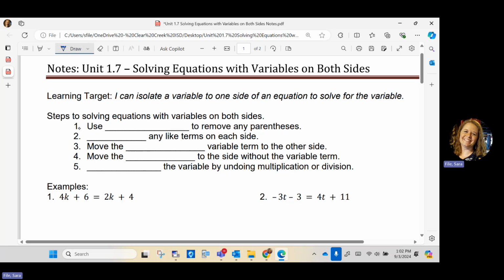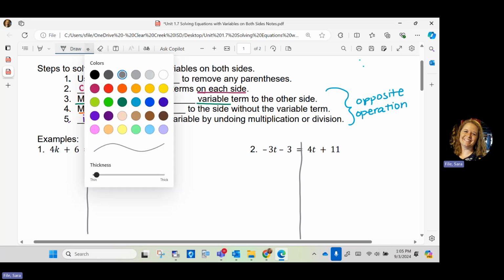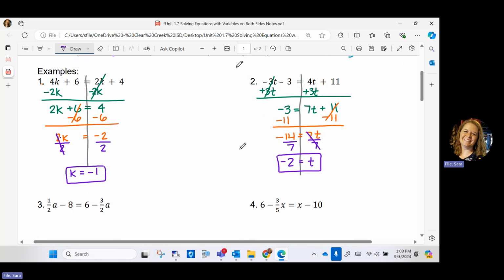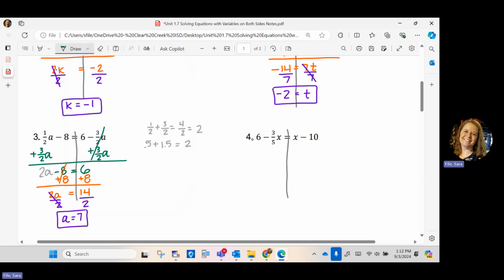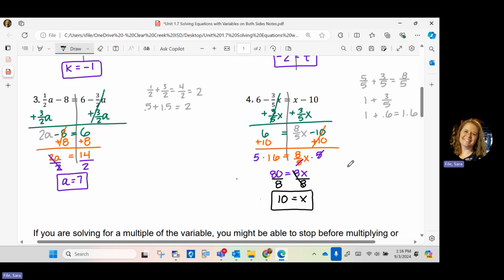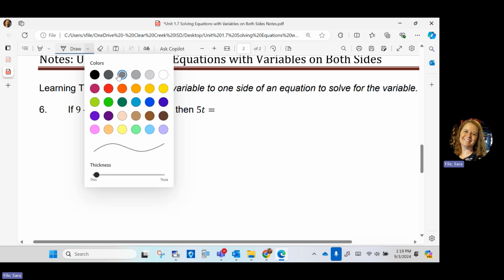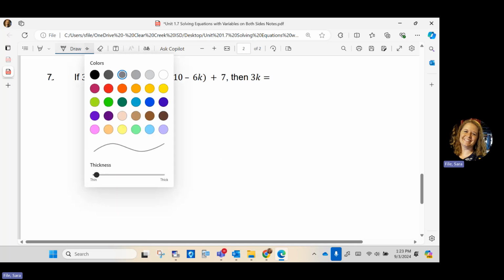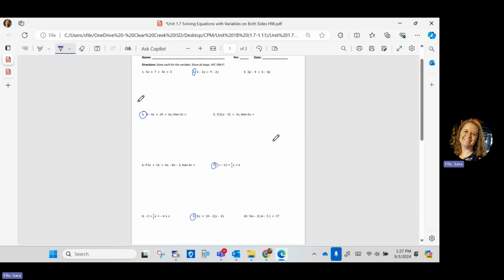9-3 CPM Lesson 1.7